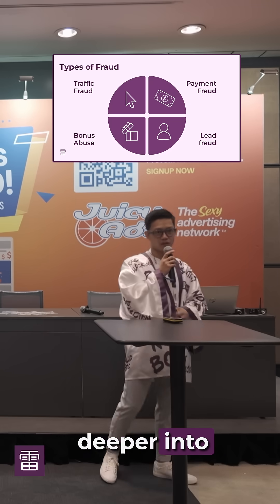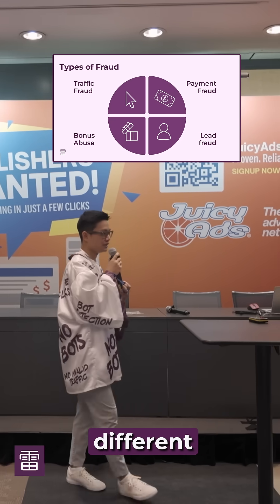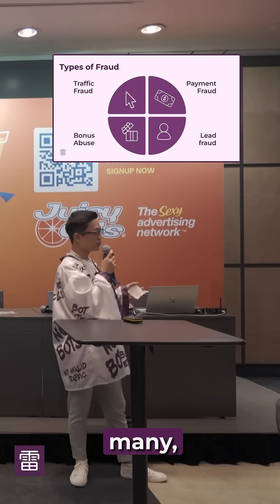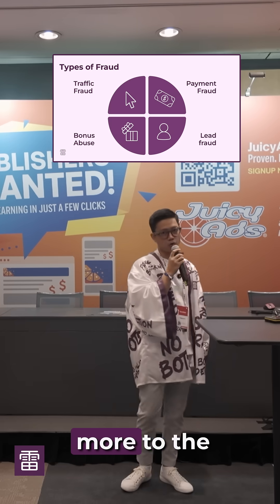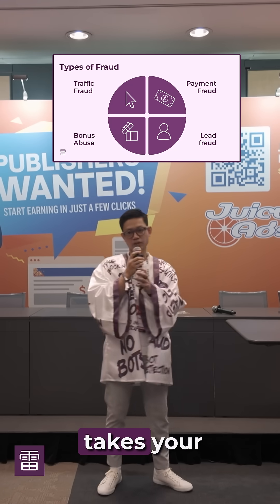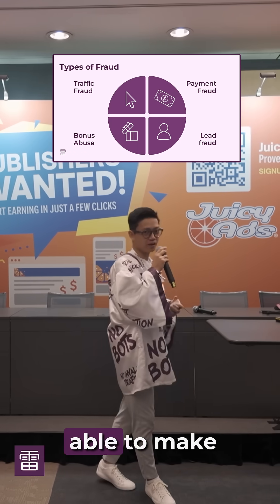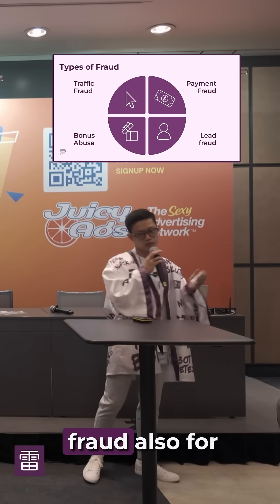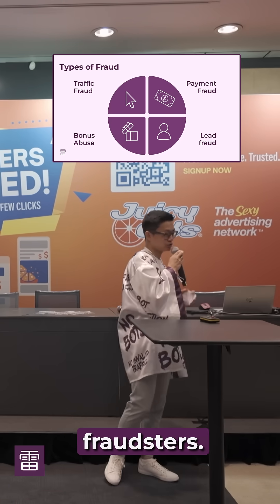AI Is Teaching Fraudsters to Click Smarter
Watch how AI can fill forms, fake signups, and generate traffic — all in seconds.
Automation makes fraud easier than ever. The industry needs stronger defense.